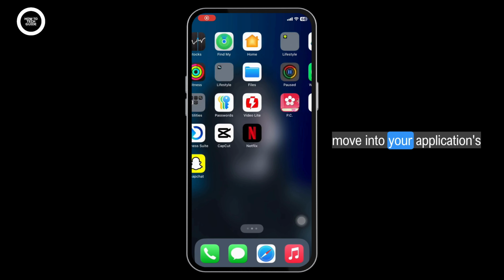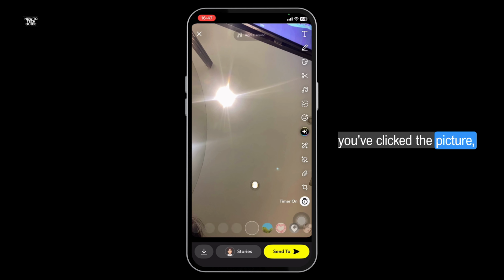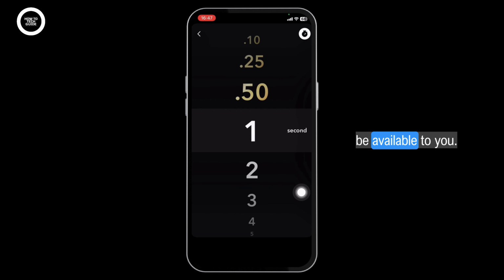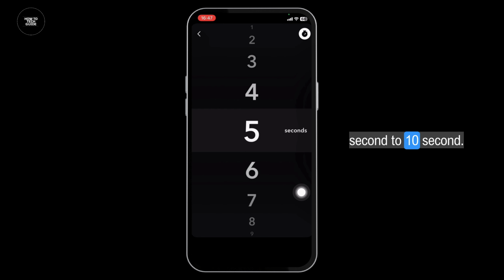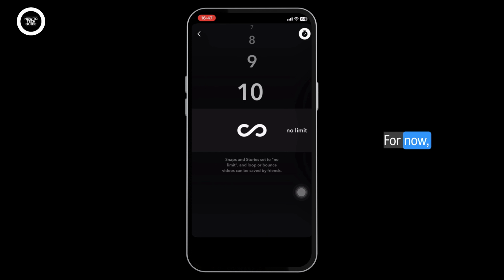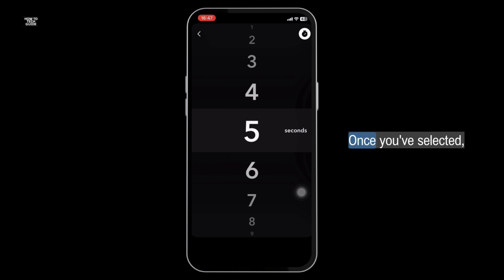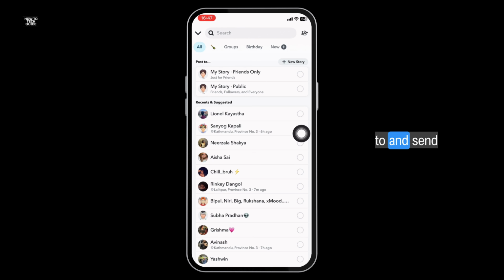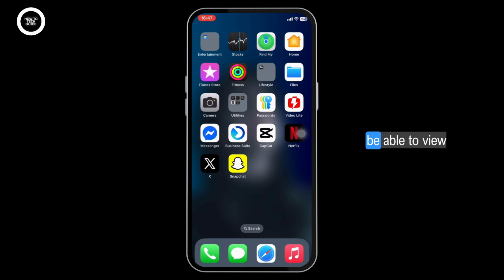How to Set a Time Limit for Viewing Your Snap | Snapchat Timer Guide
Want to set a viewing timer for your Snapchat Snaps? In this tutorial, I will show you how to adjust Snap viewing duration before sending.

00:00 – Introduction
00:05 – How to Set a Time Limit for Viewing Your Snap Step-by-Step